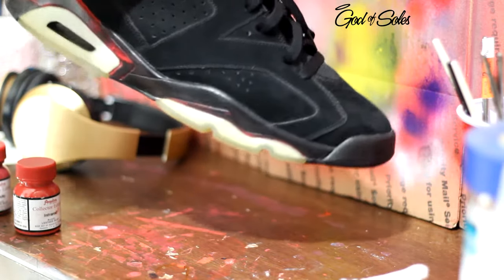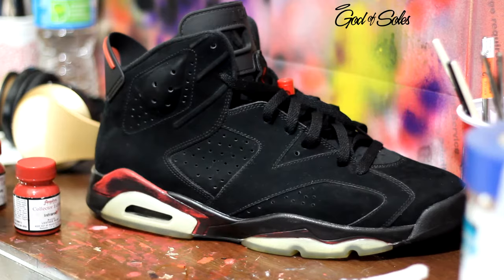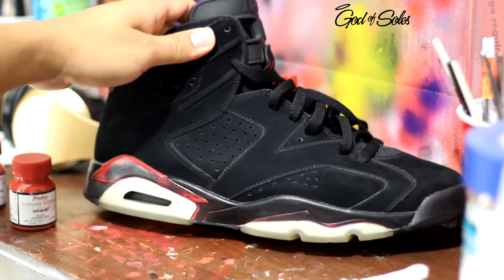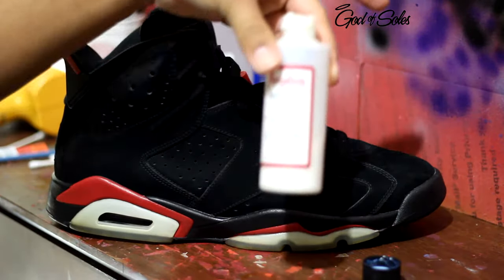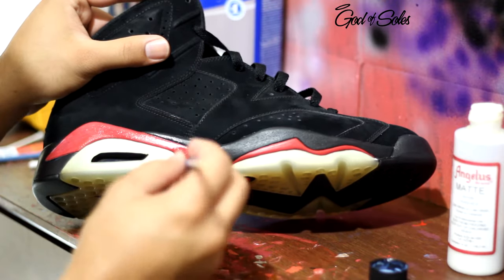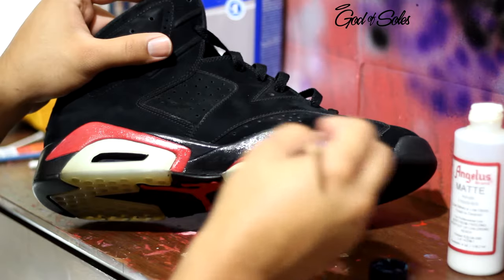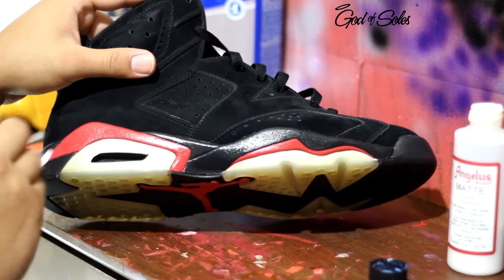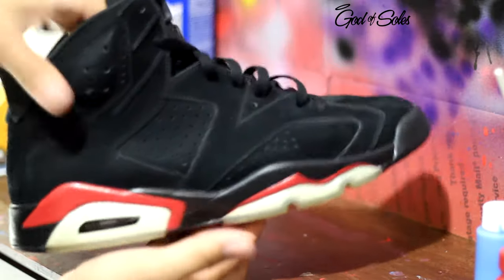God of Soles - Bred VI Repaint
Repaint on these Black Varsity Red VI
Restores or Customs?

You can purchase some supplies and merchandise from GodofSoles.com